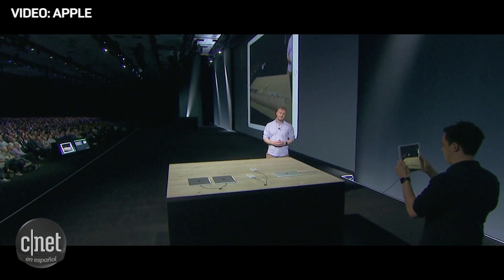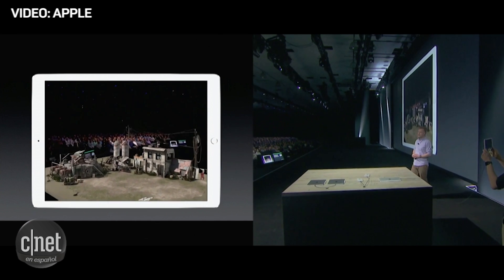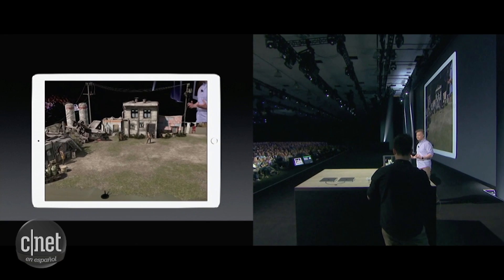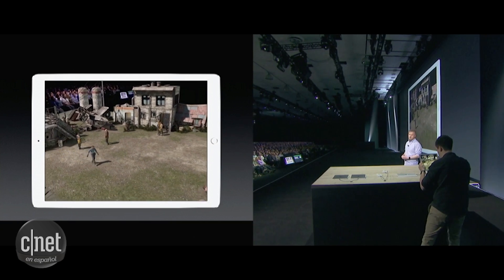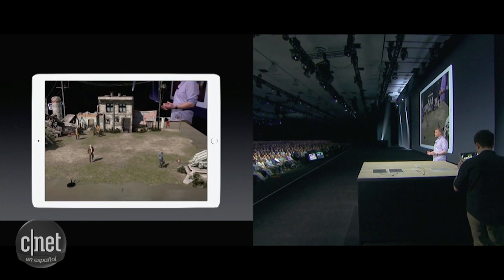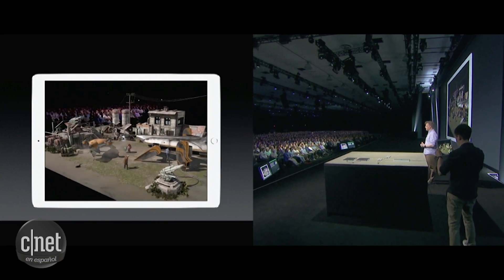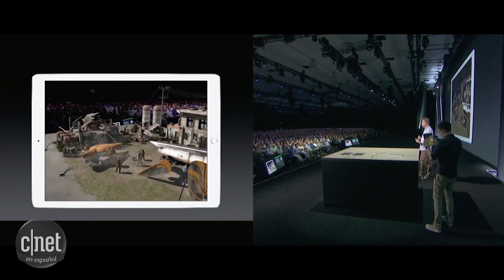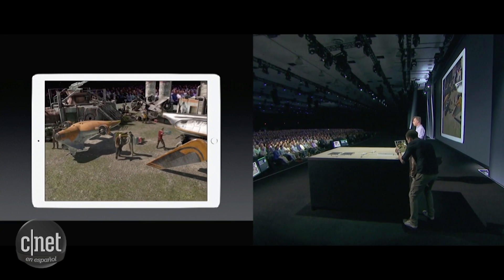Wingnut AR: Haz tu propia película en realidad aumentada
Apple hizo una demostración de una nueva tecnología para crear y reproducir gráficos de realidad aumentada en un dispositivo tan pequeño como un iPad.